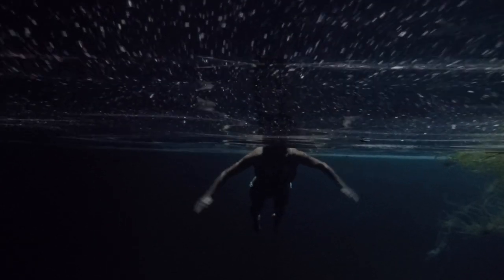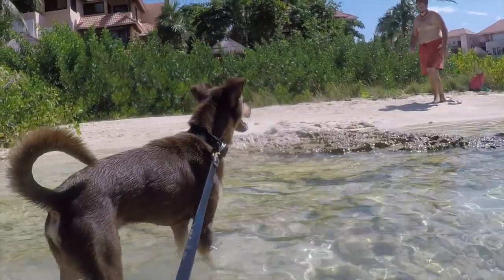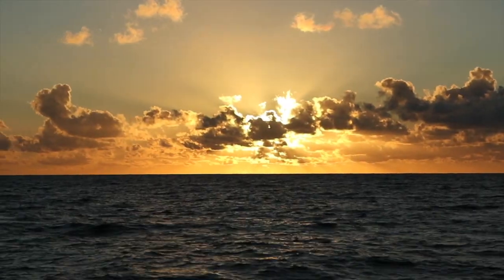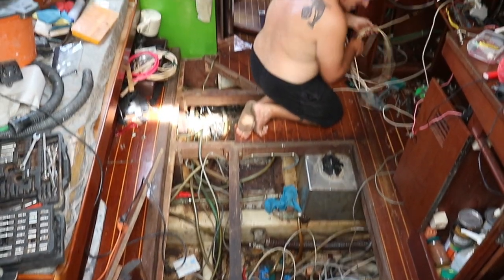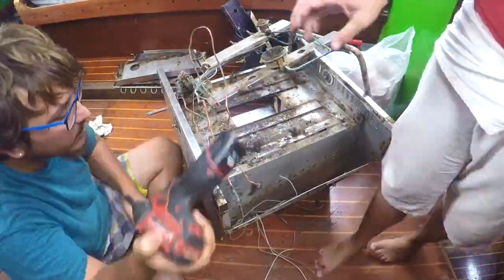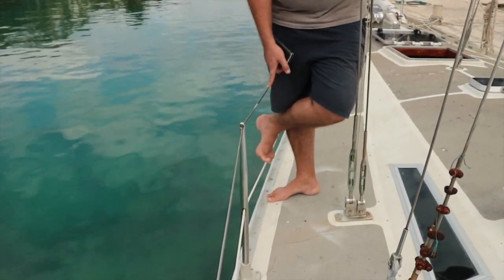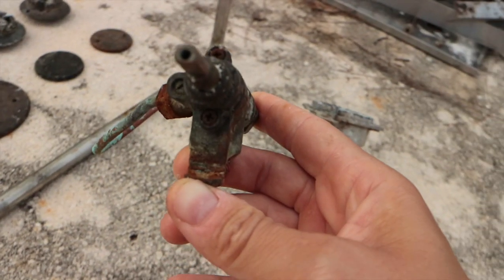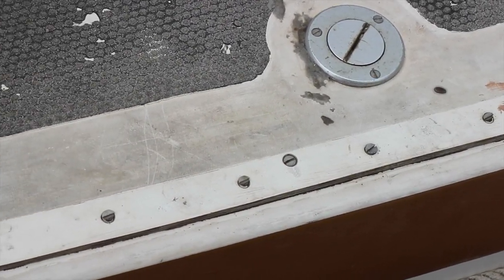Treasures of the New Boat's Bilge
A roller coaster of unexpected ups and downs after having sold our old sailboat, Rossa.

Take a Peek at Our Wishlist: